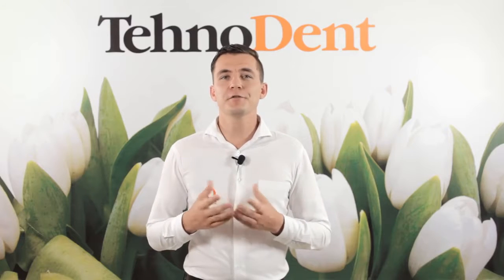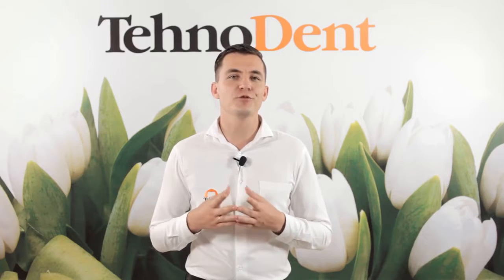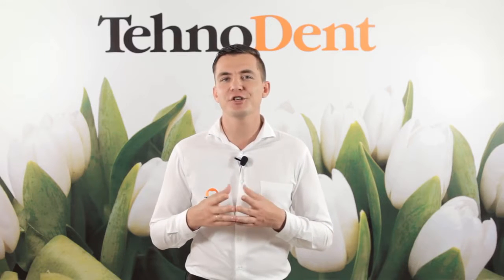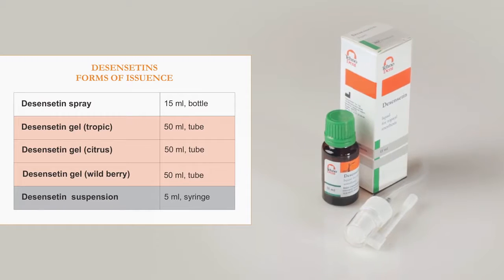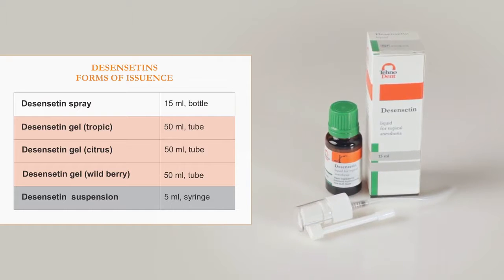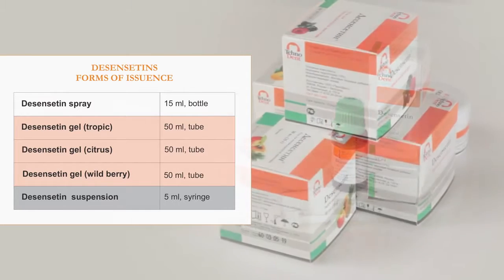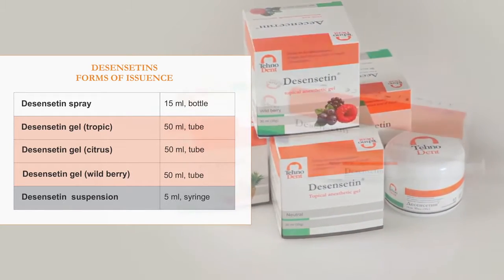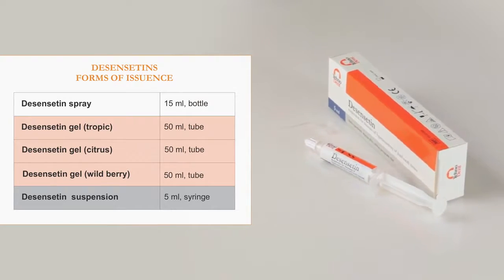Desensetin, Tehnodent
INDICATIONS

Reduction hyperesthesia of hard tissues of teeth

caries prevention

BENEFITS

Instant and reliable decrease in the sensitivity of hard tissues

Sealing and restore enamel microdefect

Deep penetration of the drug into the dentinal tubules

A nice refreshing scent

Versatility in application: applications in Kapp